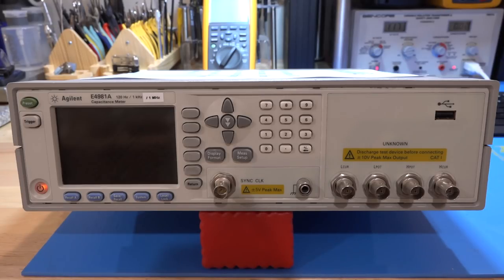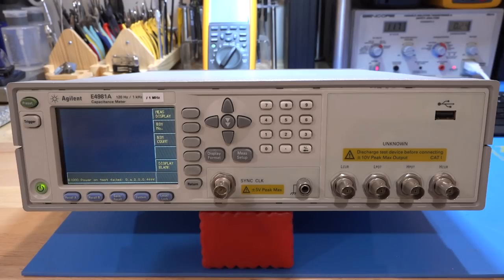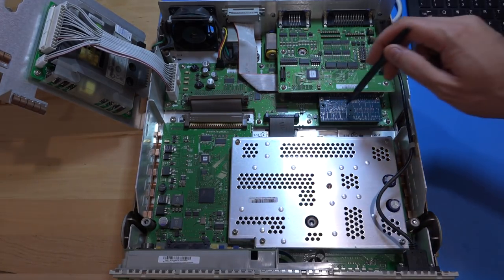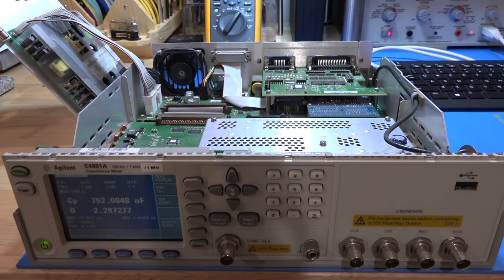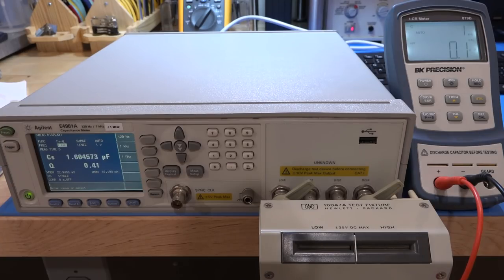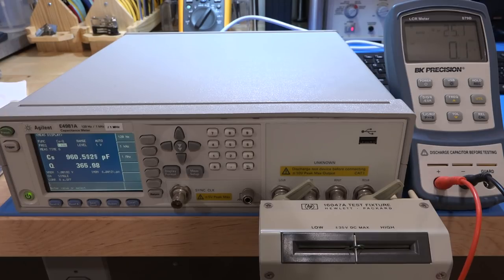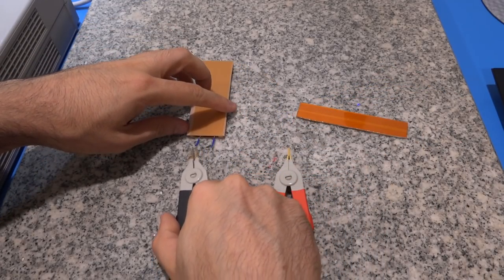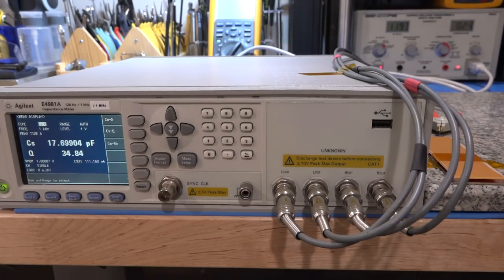TSP #127 - Teardown, Repair and Experiments with an Agilent E4981A High-Speed Capacitance Meter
In this episode Shahriar investigates an Agilent E4981A high-speed capacitance meter which fails self-test during startup. The instrument reports a series of errors associated with the CPU board. The teardown reveals a multi-board construction where the main analog assembly employs an FPGA for control and interface to the main CPU board. The unit has a disconnected ribbon cable between the analog board and the main CPU assembly. After correcting the problem the instrument completes self-test without errors.

After the repair the unit is used to measure several known capacitors for functionality verification. Finally the instrument is used to measure a hand-made parallel plate capacitor. The capacitor can accept various types of dielectric material whose impact is studied.